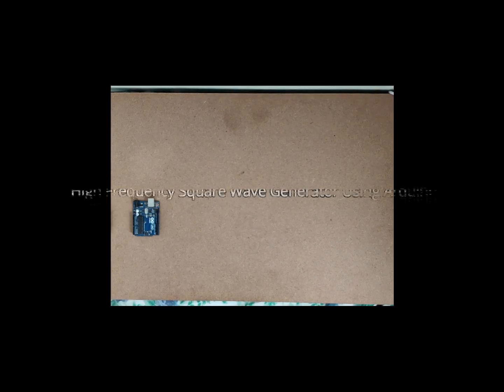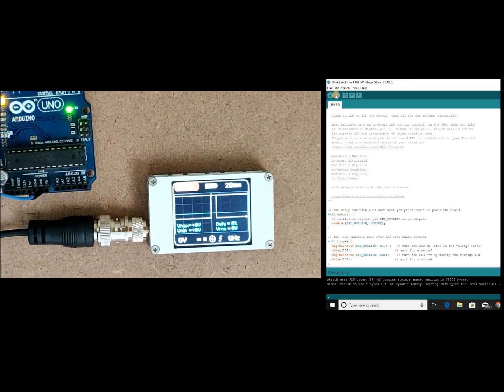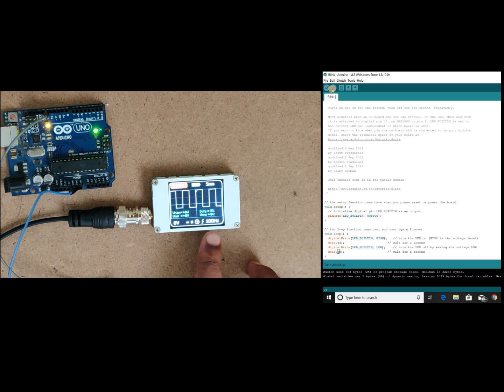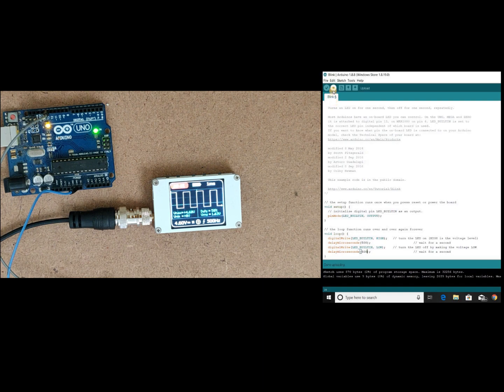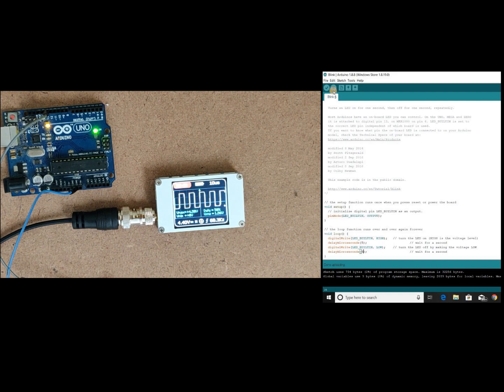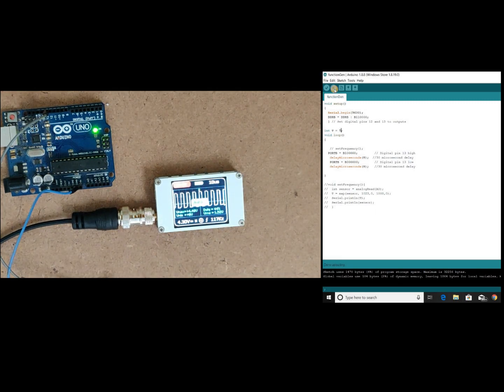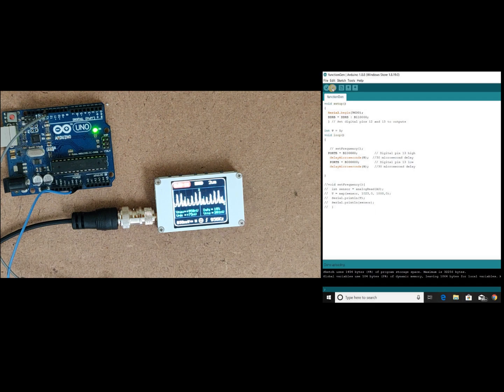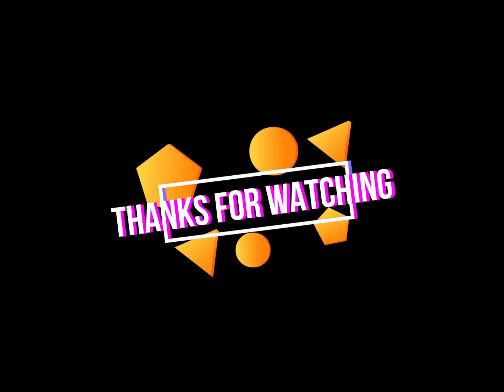Simple square wave generator using Arduino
This gives you understanding of using Anduino for generating different frequency signal waves